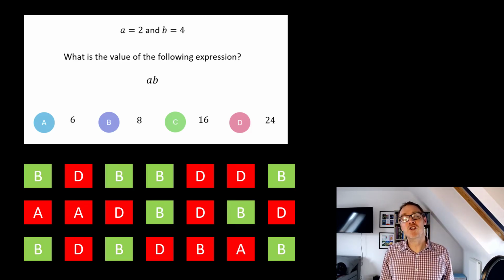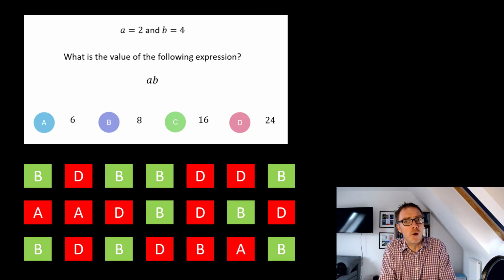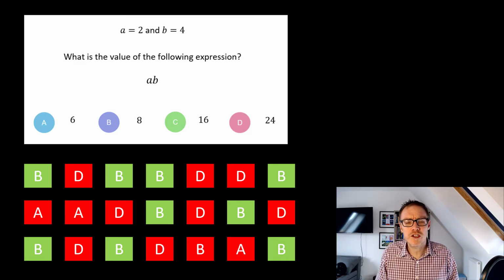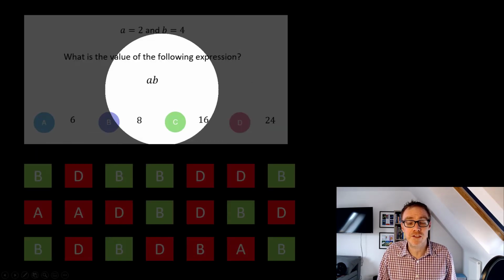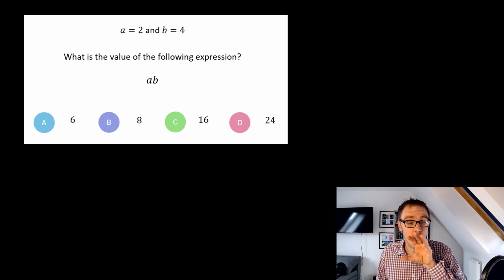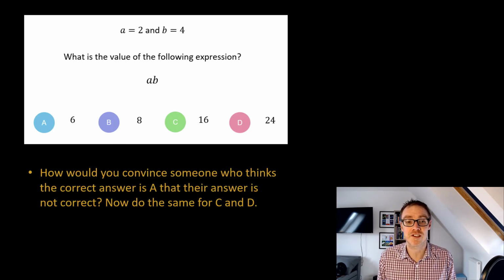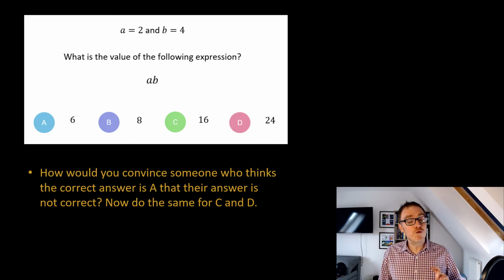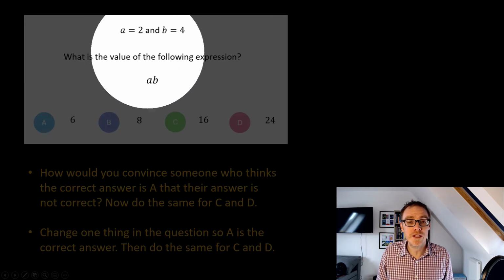Responsive teaching: what to do when some students understand, and some don’t - Tips for Teachers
In this Tips for Teachers video we look at using Diagnostic Questions to ensure we don't forget the "respond" part of responsive teaching